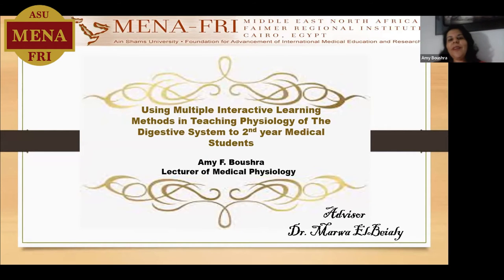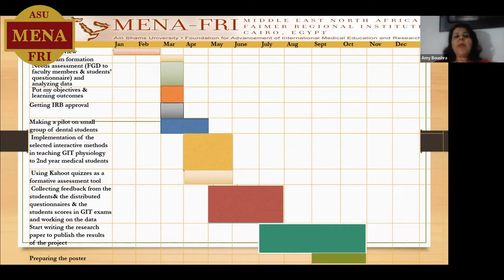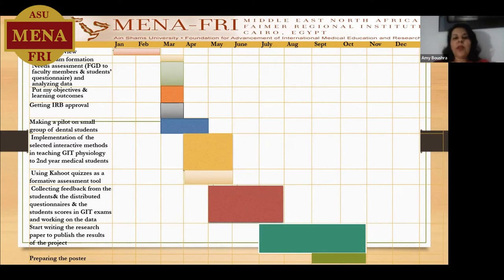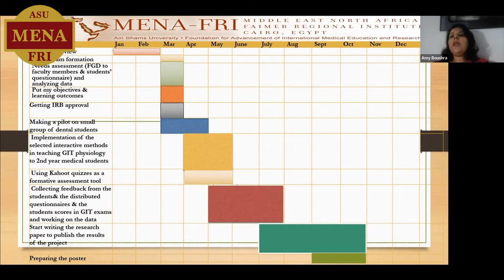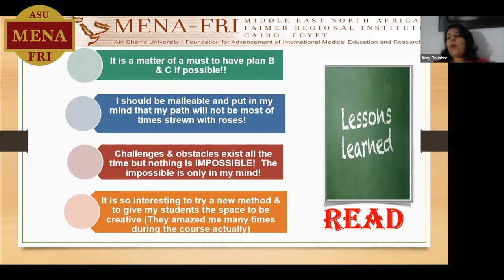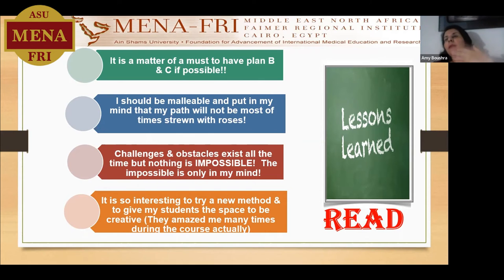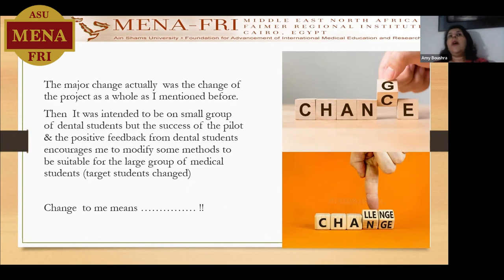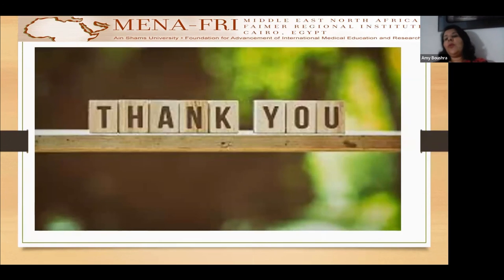Dr Amy Boushra